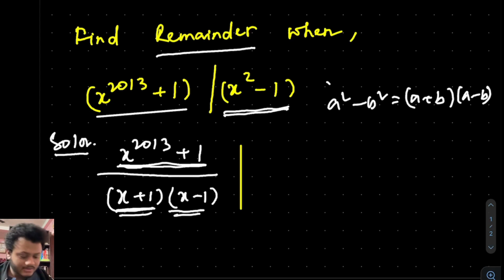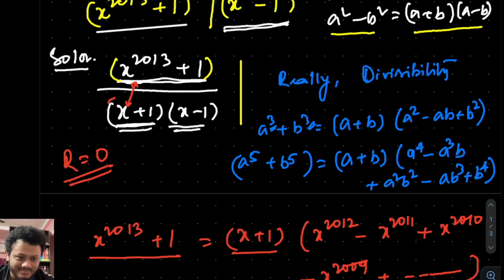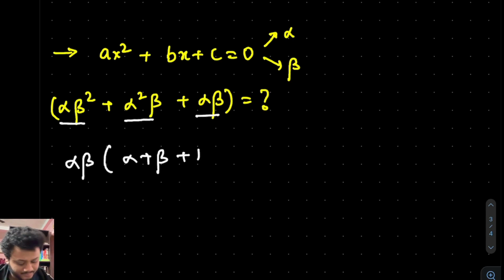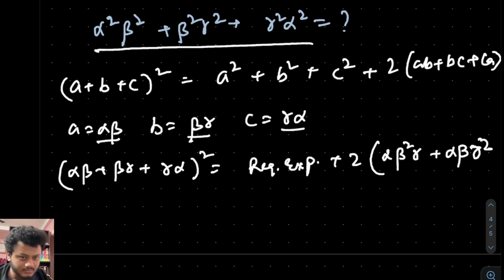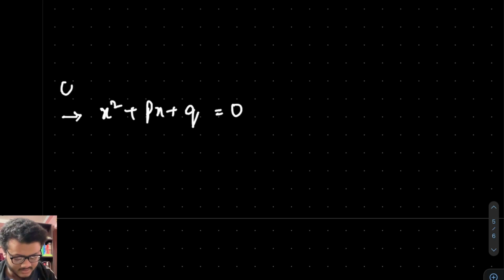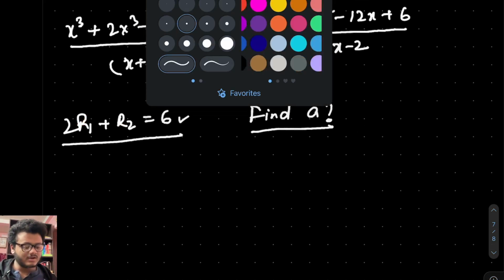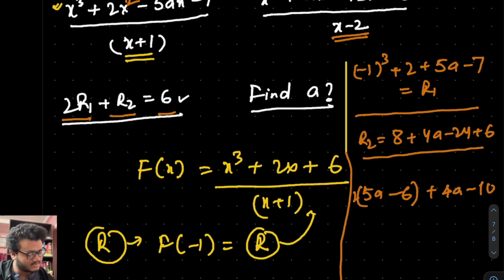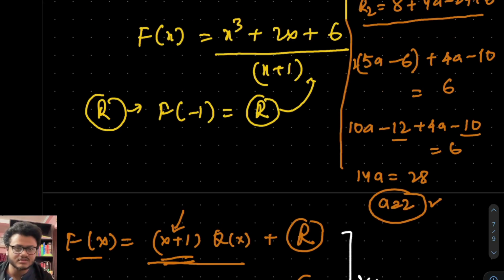Polynomials Part 4 | Samadeep Sengupta